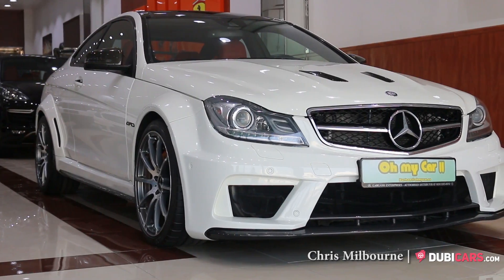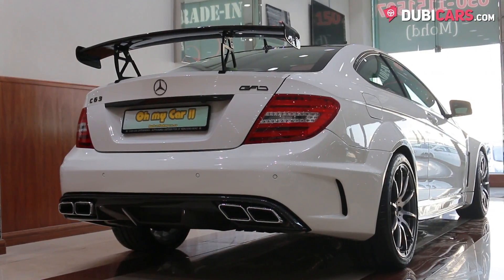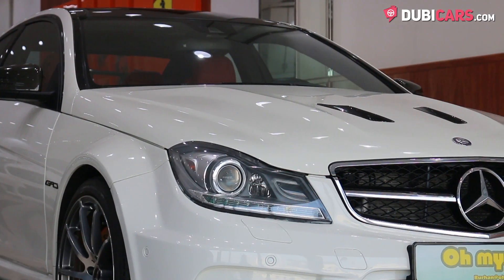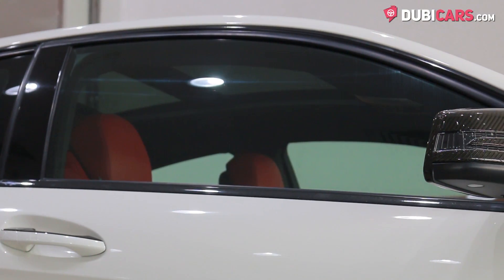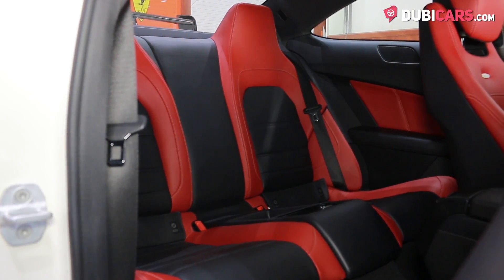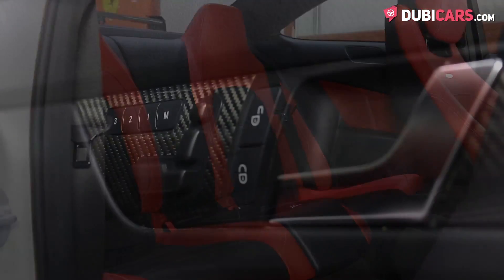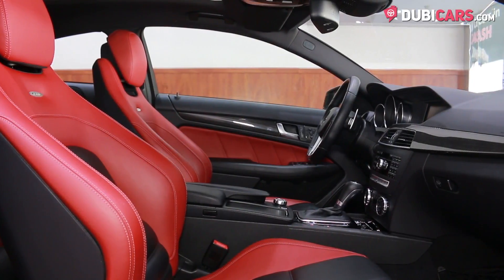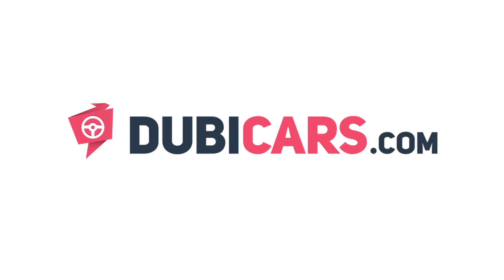2012 Mercedes-Benz C 63 Coupe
- 30 days listing on Dubicars
- 7 days featured and

- 60 days listing on Dubicars
- 14 days featured